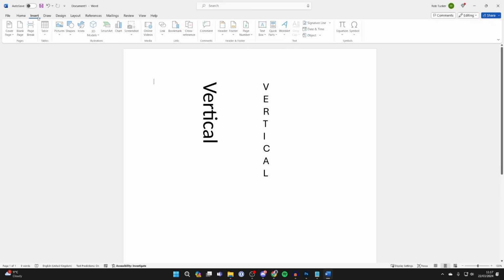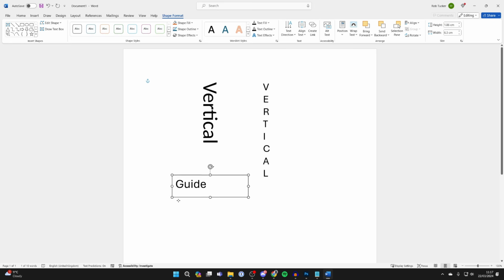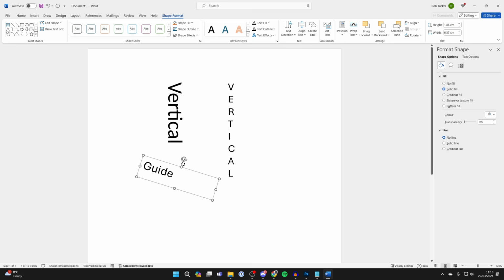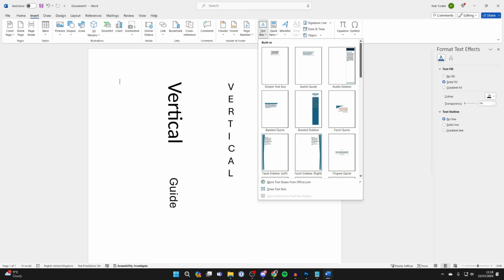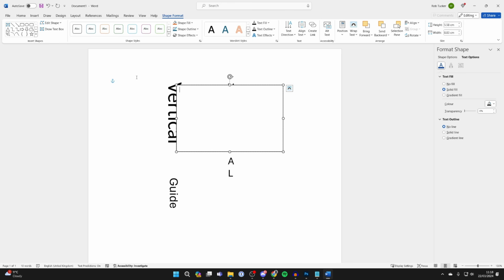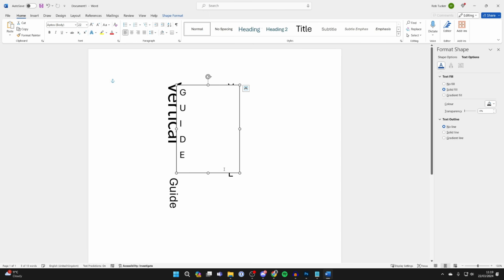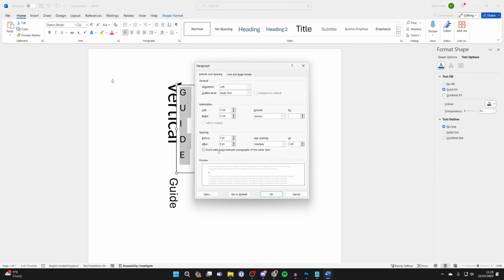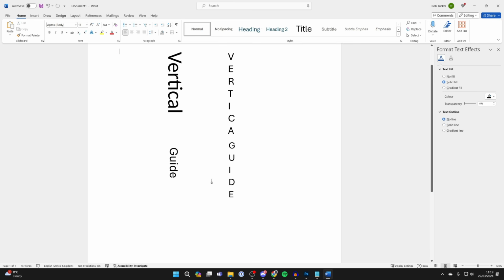How To Make Vertical Text In Word - Full Guide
Learn how to make vertical text in word in this video.

GuideRealm